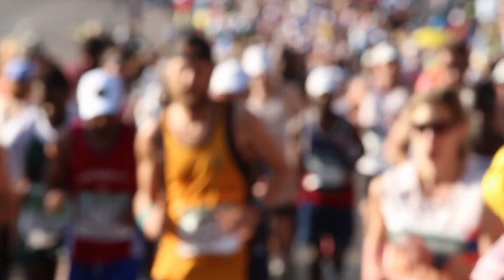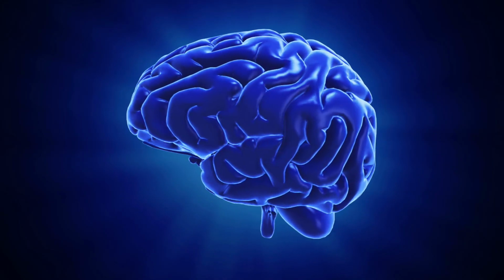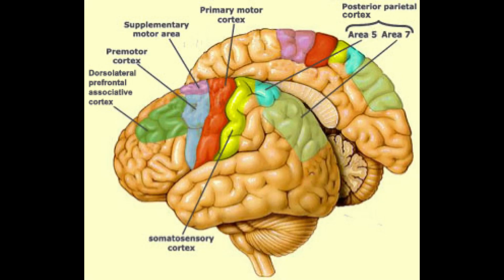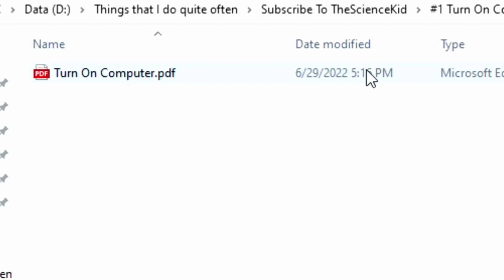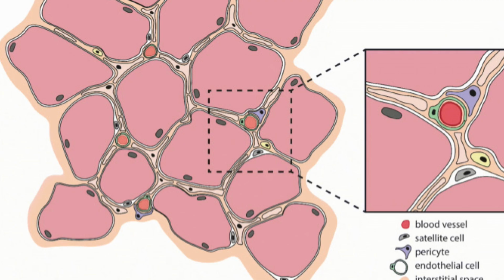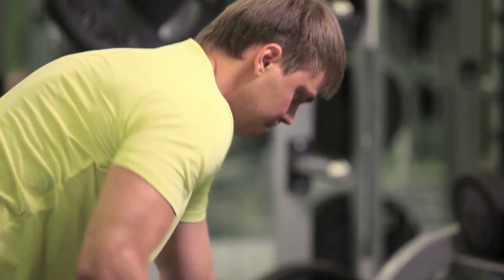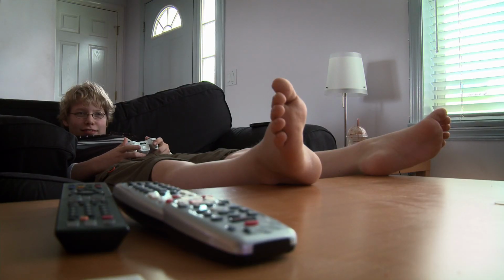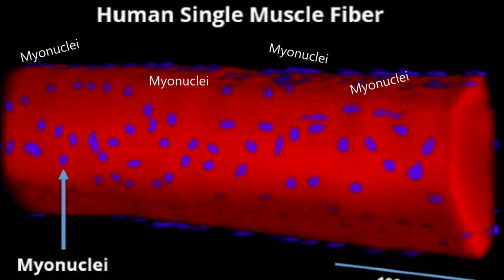What's the Difference Between Muscle Memory and "Muscle Memory"?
Hey Guys! I hope that you really enjoyed this video (I spent a long time on it). In this video, I talk about the difference between "Muscle Memory" (The one related to bodybuilding) and Automatic Neural Pathways. After doing lots of research I found out quite a bit about both of them, and I think thought that it was so interesting that I would share it with you guys.

This might also give you some information and examples about muscle memory. I have also heard of some other kinds of "Muscle Memory" like Adoptive Muscle Memory as there are plenty of other kinds of phenomenon's that fly under the same name of "Muscle Memory".